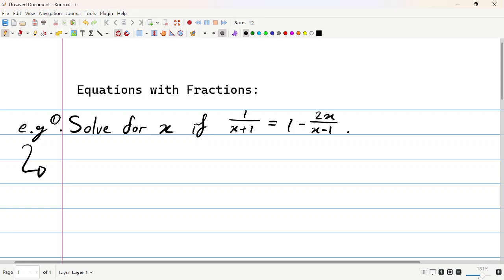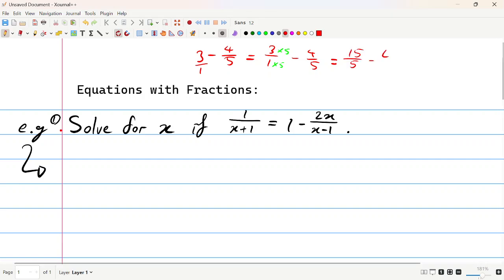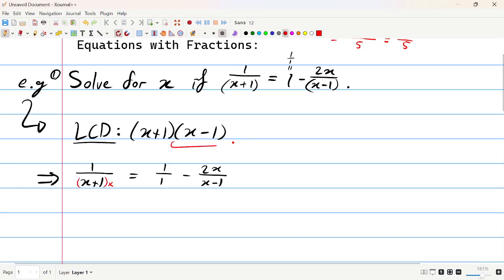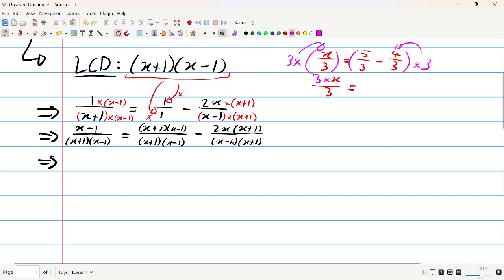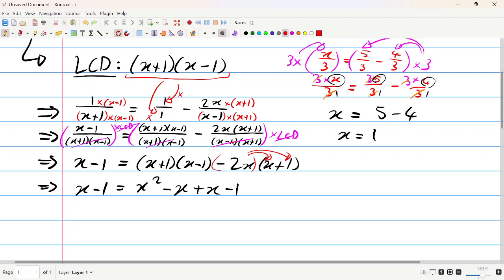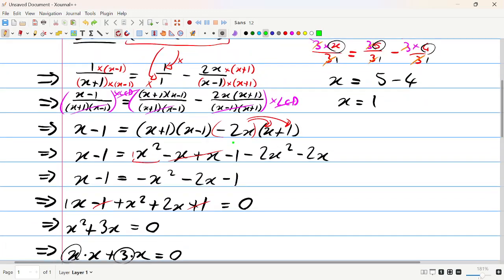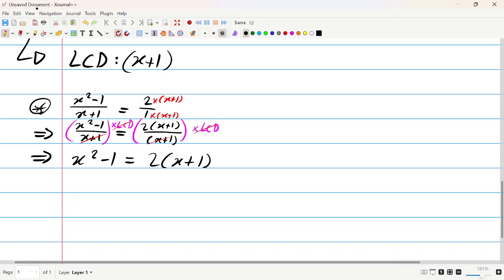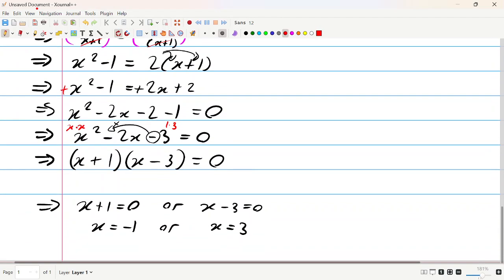Equations with Fractions